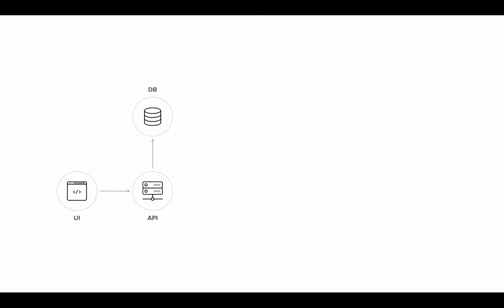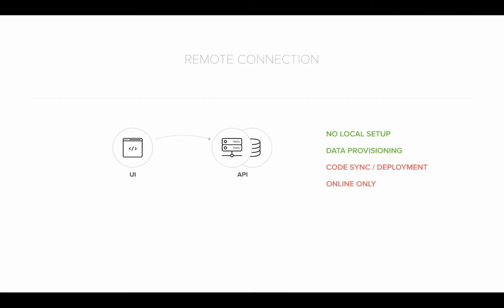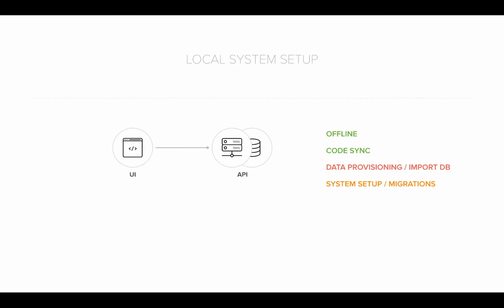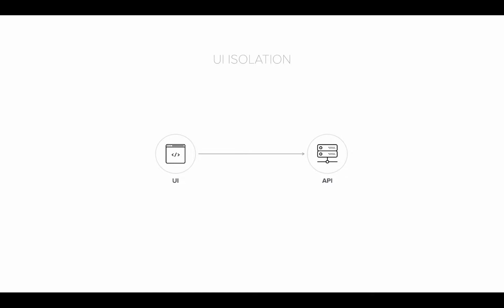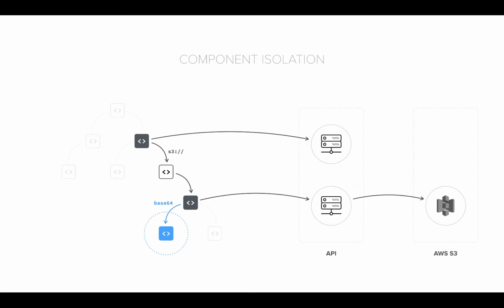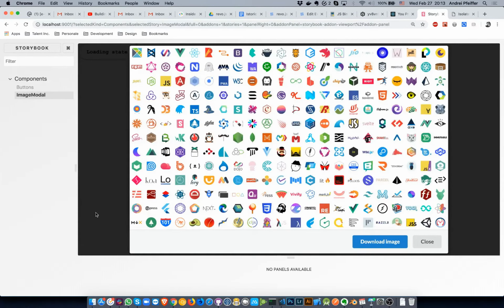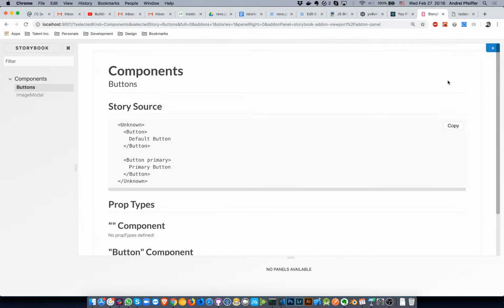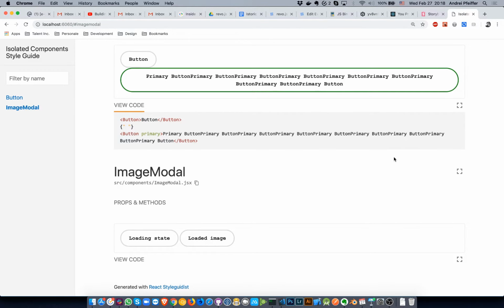tim.js meetup 56: Isolated Components Driven Development, by Andrei Pfeiffer [english]